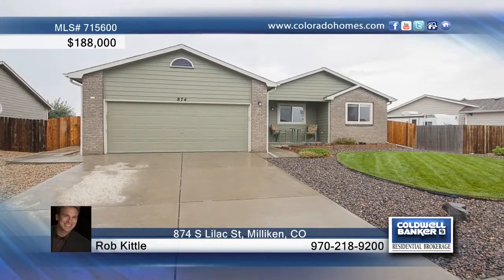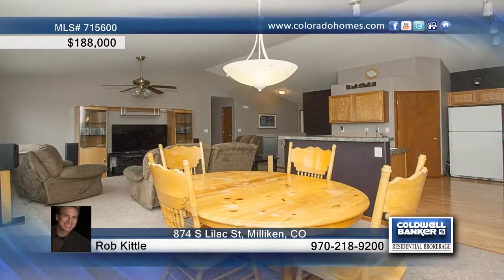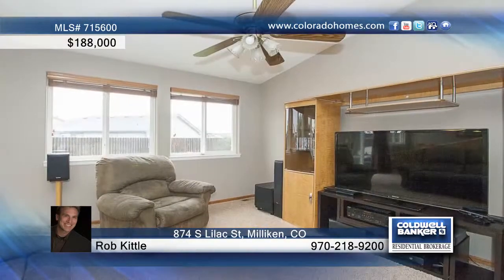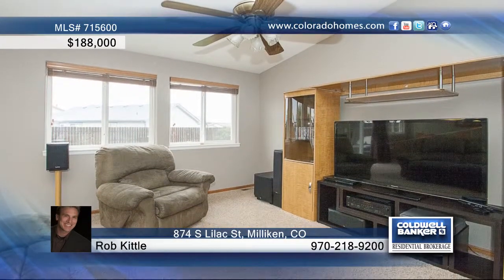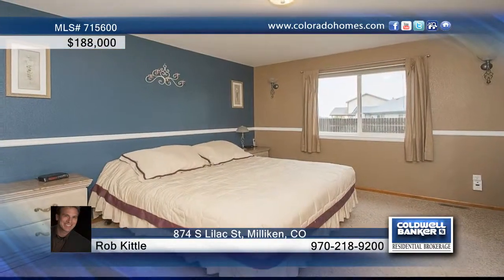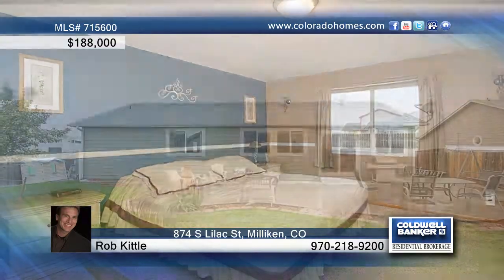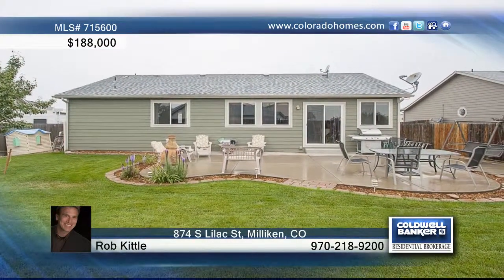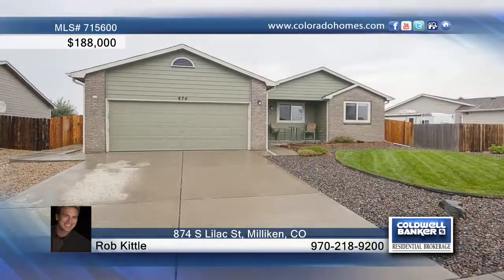874 S Lilac St - Milliken, CO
Address: 874 S. Lilac St.
City: Milliken
County: Weld
State: CO
ZipCode: 80543
Price: $188,000
Bedrooms: 3
Full Bathroom: 2
 Garage Stalls: 2
Square Ft.: 2,734
 Lot Size: 0.25
Year Built: 2002

Attractive one story ranch with 3 bdrms. Well maintained inside and outside! Open floor plan with cathedral ceilings. Freshly painted inside in 2013 with great colors! Exterior newly repainted in 2013. Large backyard fully fenced and custom designed concrete patio. New wood blinds installed in 2013. Roof only 4-5 yrs old. Unfin basement for customized future expansion. Conveniently located, close to school & only 15 min to Centerra or Greeley; 25 min to Ft Collins or Longmont.

Rob Kittle
Associate Broker
Ft. Collins